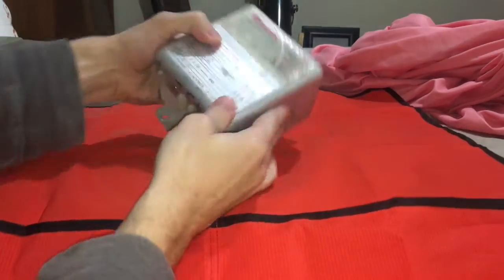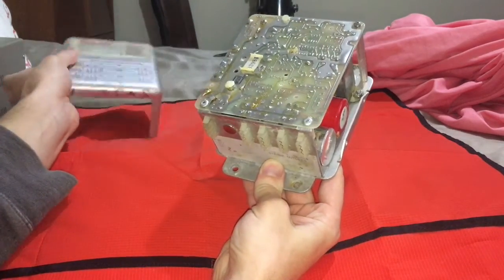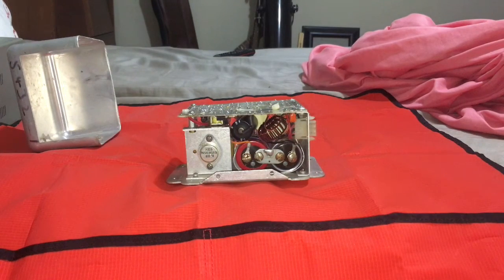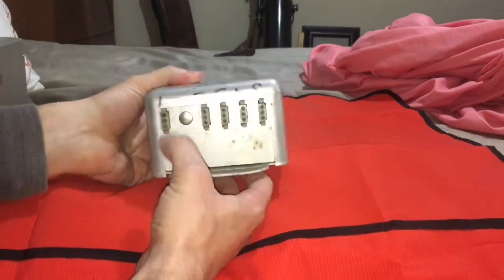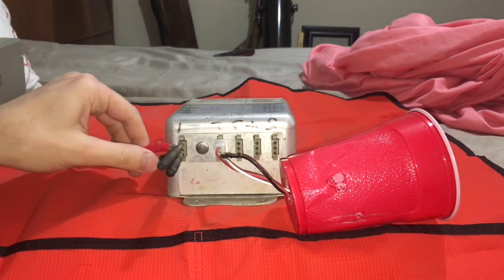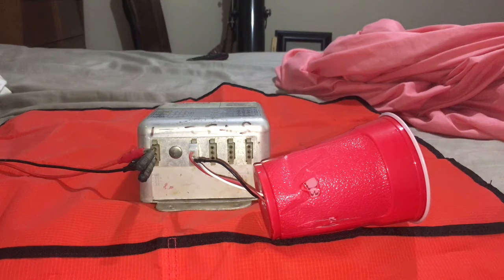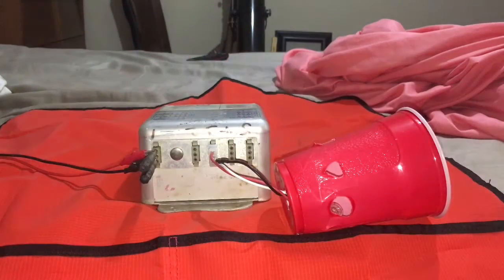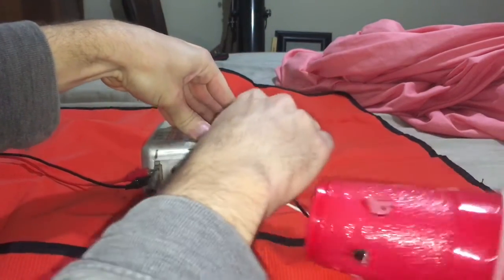Whelen hda-Df-14 repair